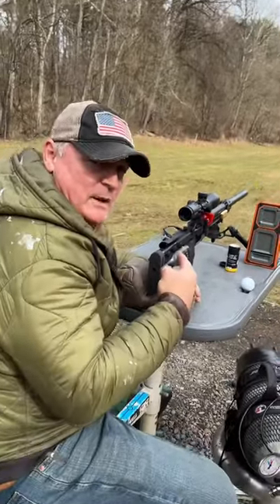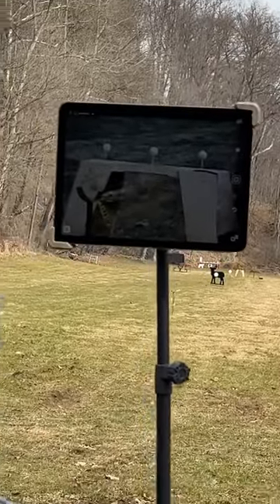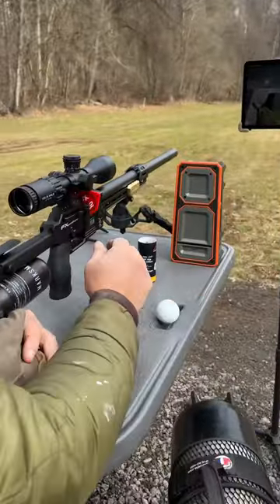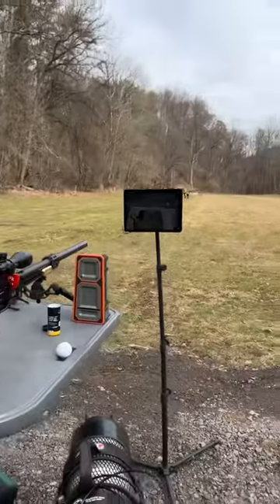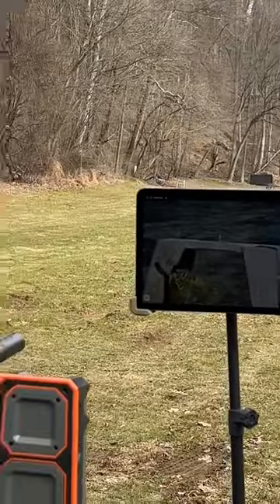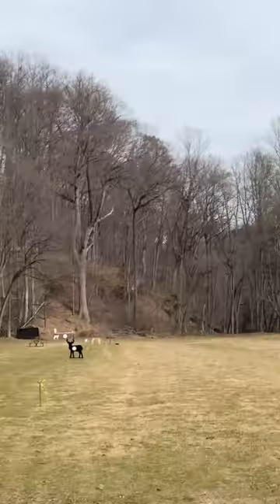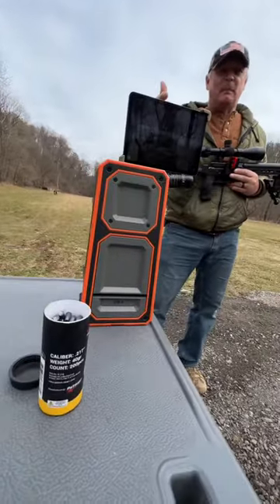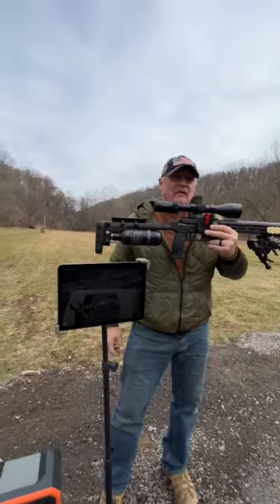Fx panthera 150 yards